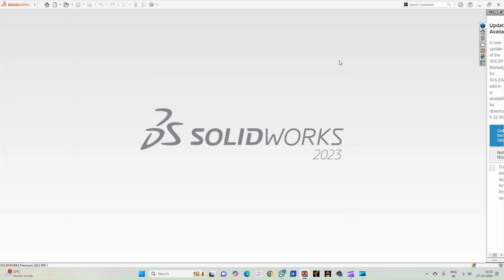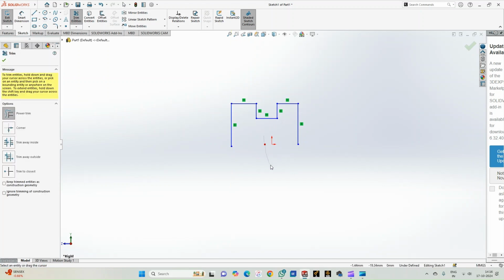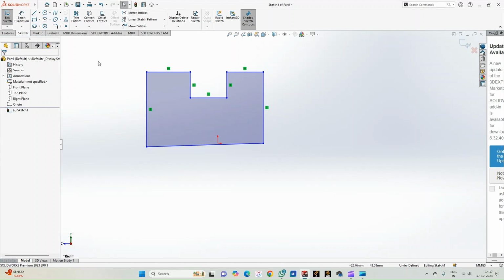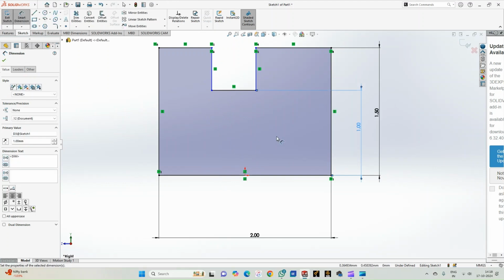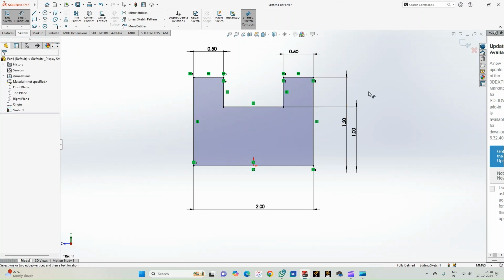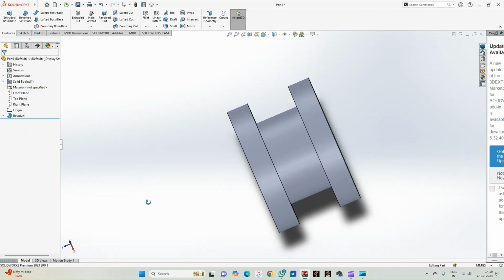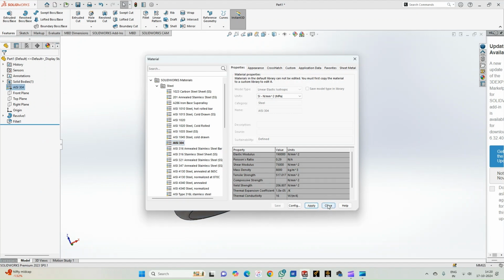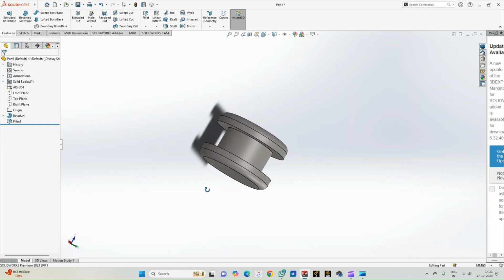Ball Bearing: Part Modelling- Part 05 Rivet